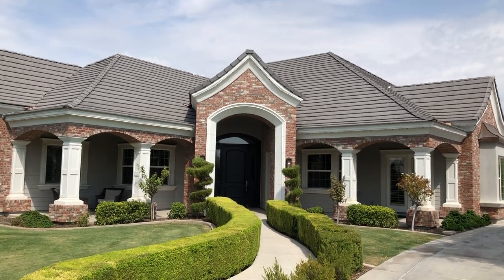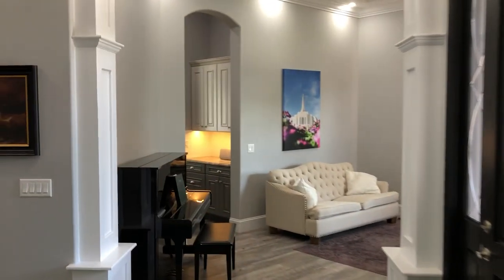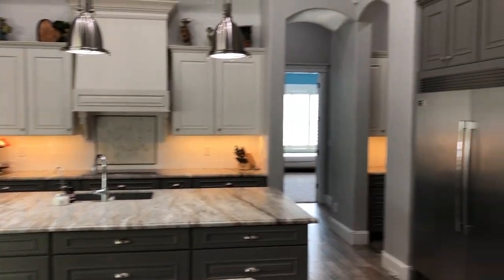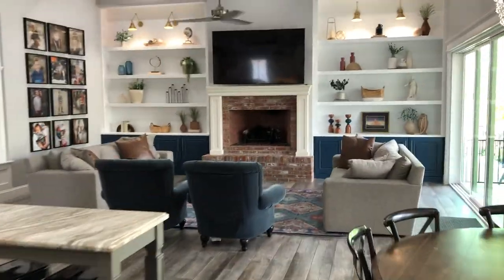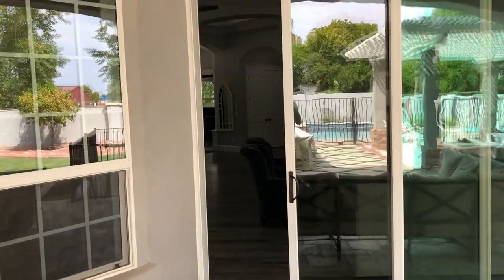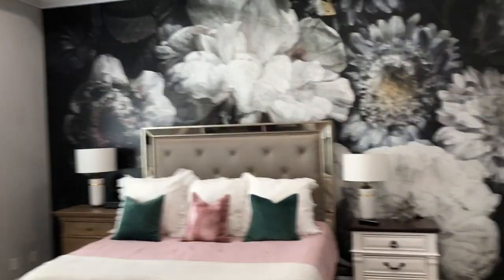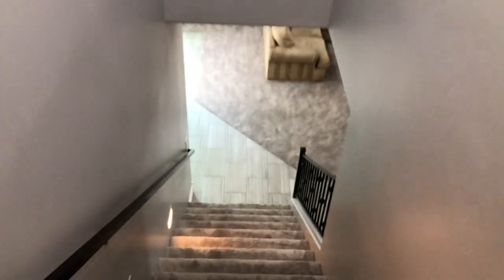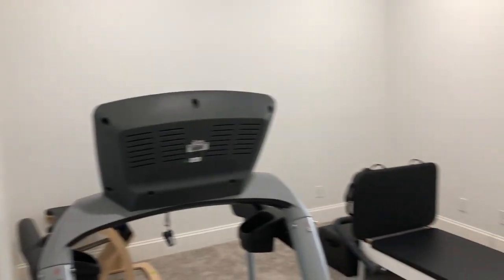Home Of The Week: 2412 E MELROSE ST, Mesa, AZ 85213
''Curb Appeal'' says it all as you pull up to this gorgeous home with tons of upgrades. Lush front & back landscaping. Beautiful herringbone tile flooring as you enter the home. Custom woodwork & crown molding & shiplap on the ceilings. The kitchen has quartzite countertops, kitchen island, 2 tone cabinets, walk in pantry, thermador induction cooktop, 2 dishwashers, built-in fridge & freezer is set to make impressions but the rest of this home is sure to blow you away. It has a spacious master bed & bath, & basement has rec room w/ kitchenette, 2 bedrooms & 1 bath also lots of storage. 3-car garage & plenty of parking! Enjoy the built-in barbeque, firepit, custom heated diving pool and spa w/fun water feature. Home has permanent outdoor decorative lights that can change colors & patterns.

Shanna Day Dream Home Team

Our team of experts is experienced in Luxury Home Sales, First Time Home Purchasers, Investments, Move-Up Buyers and/or Sellers, Development, Short Sales, Fix and Flips, Trustee Sales, Lots & Land, Remodels, Decorating and everything in-between.

Mesa, AZ Luxury Home For Sale: 5 Bed 3.5 Bath Glenwood Parke Home w/ Pool!